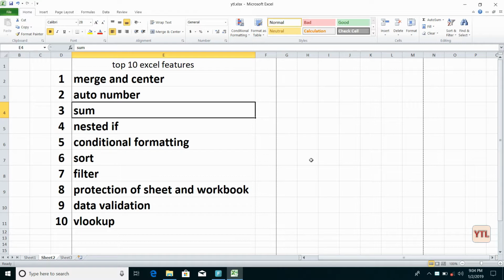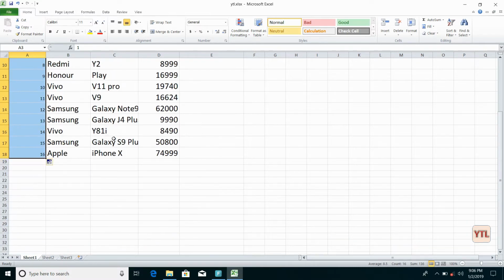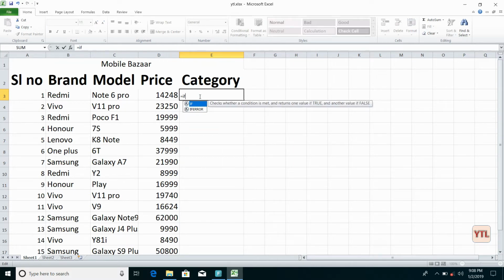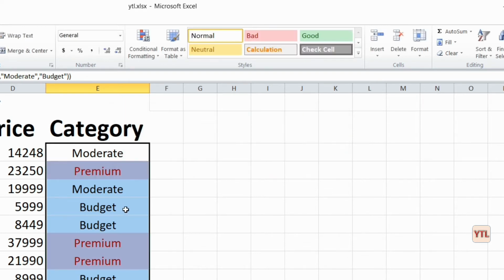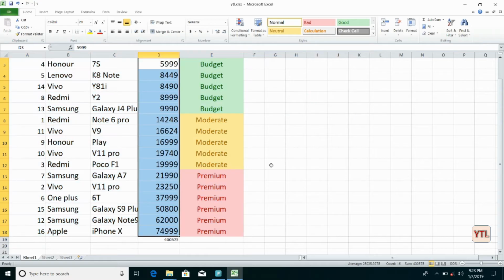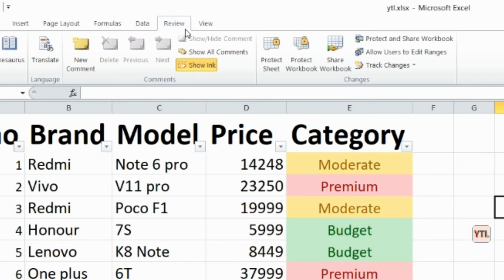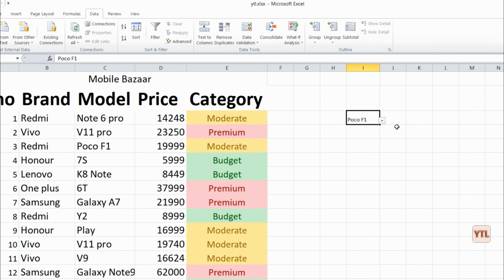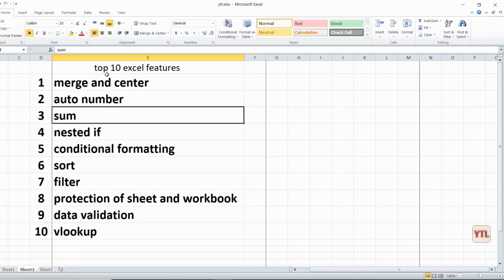Top ten advanced features of MS excel - YTL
This is an excel tutorial video here we are talking (with example) about
1 merge and center
2 auto number
3 sum
4 nested if
5 conditional formatting
6 sort
7 filter
8 protection of sheet and workbook
9 data validation
10 vlookup
These are the most commonly used features of MS excel.
About Us:
YTL or YT Tech Light is a tutorial repository, dedicated to all the people who want to learn various programming languages, web development, other tech skills with many many other computer and smartphone  oriented tips and tricks.
 we shall also cover many theoretical concepts which are important for CSE , IT,  BCA students.
Our another area of focus is about YouTube tutorial as it is now being popular to use YouTube as a means of earnings and sharing skills. Guide videos will be here for you to teach you image and video editing, optimization and guidelines.
We have also planned to give you motivational videos to keep you charged and ready to take the race of life. You will hear from us about success strategies also.
We have used very simple language and approach.  Hope it will help our fellows to face new challenges with knowledge and confidence.